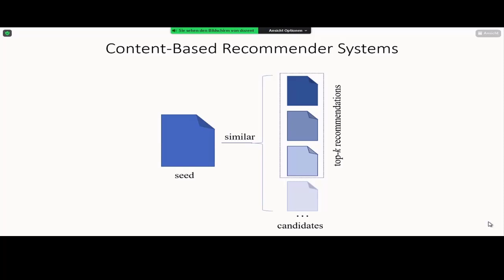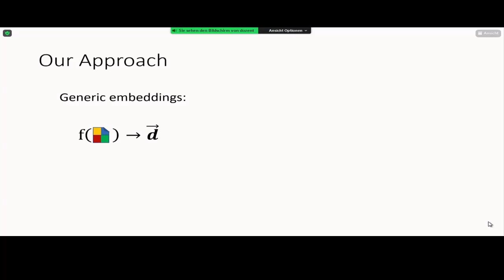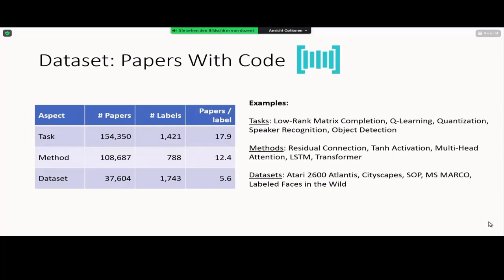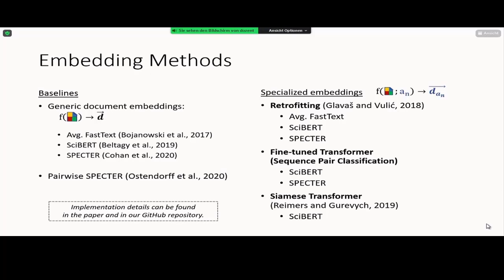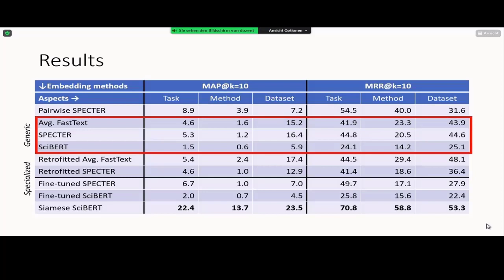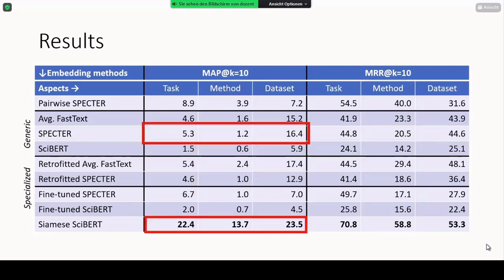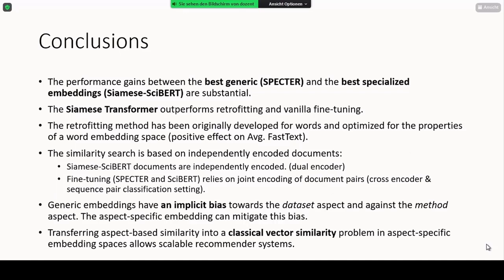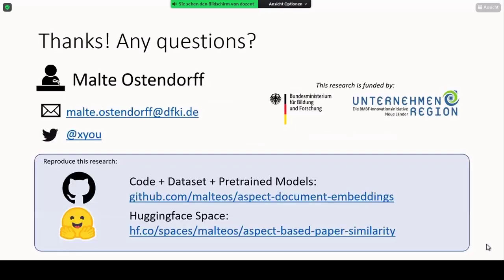Malte Ostendorff: Specialized Document Embeddings for Aspect-based Similarity of Research ... [Talk]